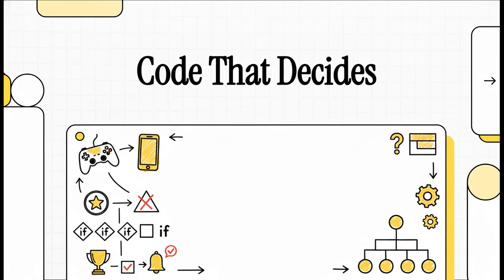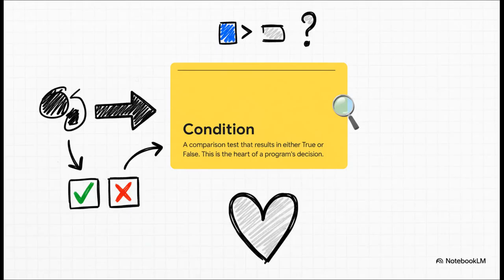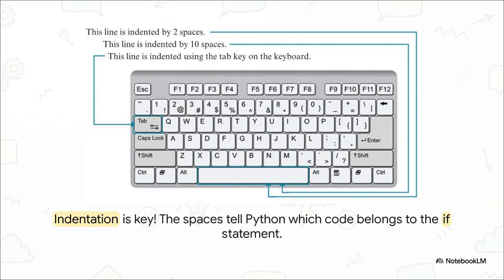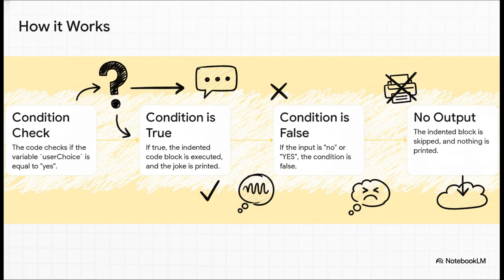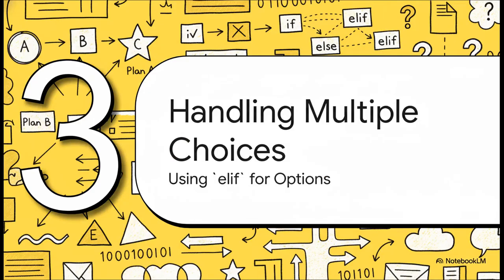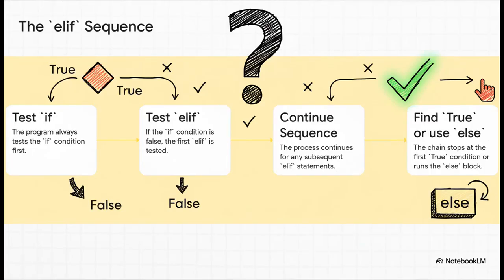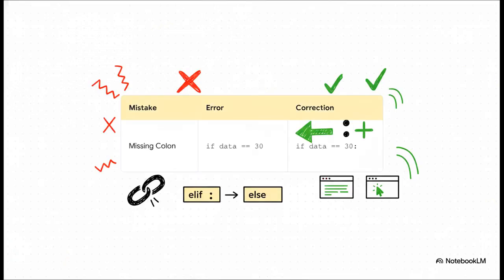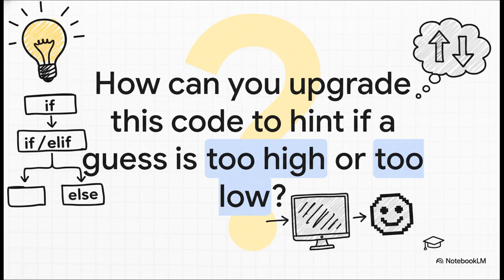Year 8 Cambridge Students - Code That Decides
The video provides a comprehensive introduction to selection and conditional statements in the Python programming language. They define key concepts such as conditions, which are logical tests using comparison operators to produce Boolean results of True or False. The sources emphasize the critical role of indentation for defining code blocks and explain the proper usage of if, elif, and else keywords. Through various flowcharts and code examples, the text illustrates how programs make decisions and branch into different execution paths. Additionally, the materials include debugging exercises that teach students how to identify common syntax errors, such as missing colons or incorrect assignment symbols. Overall, the content serves as a practical guide for mastering logical flow and decision-making within an algorithm.